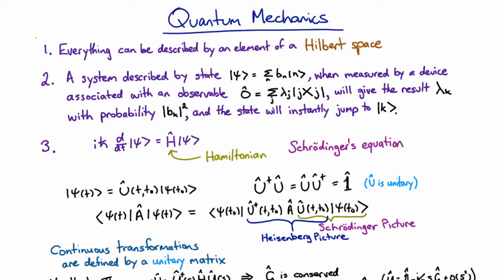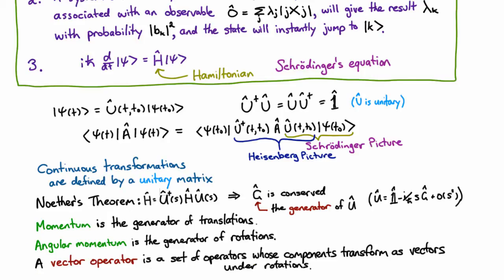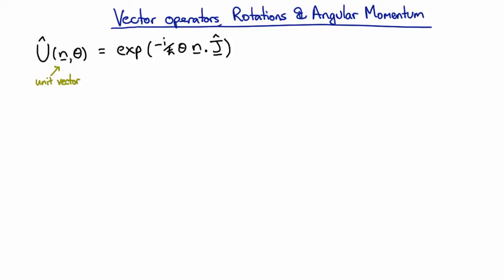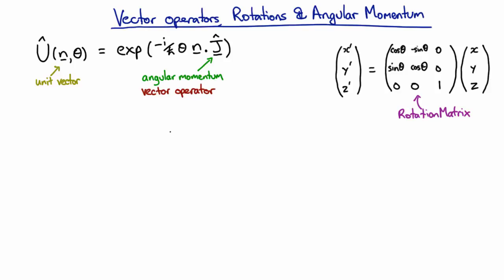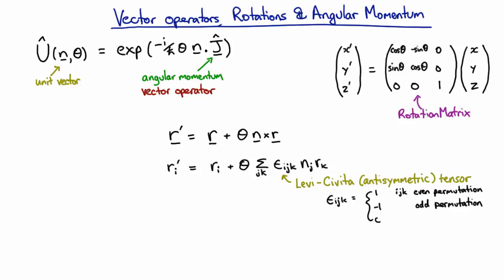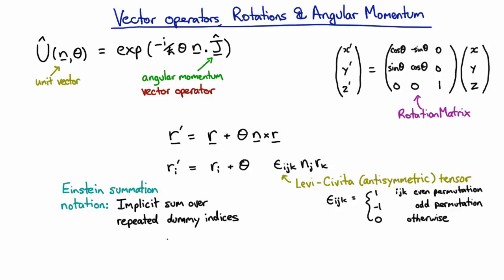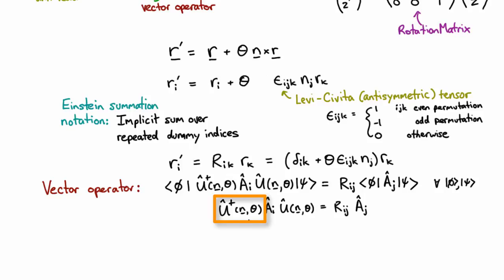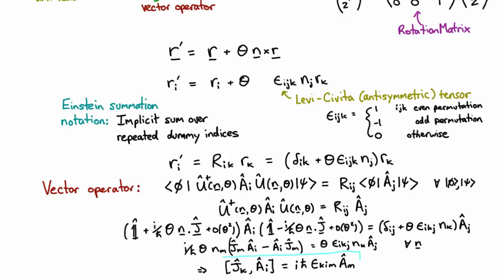Phys3001 Lecture 16.1